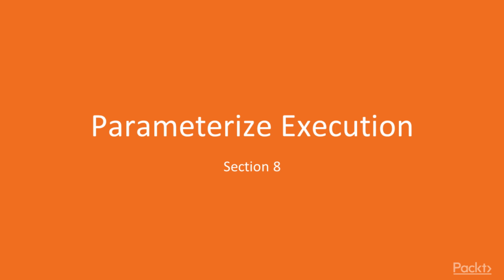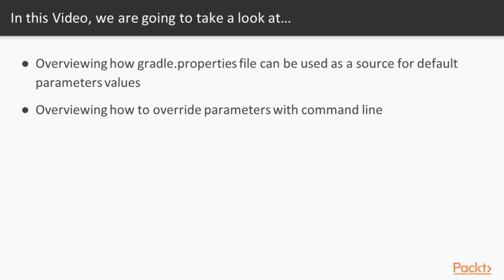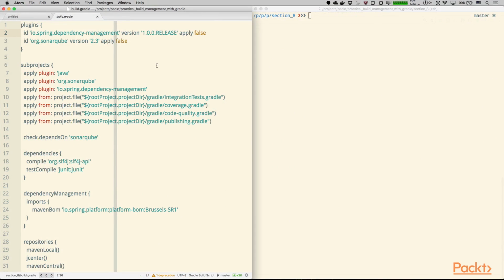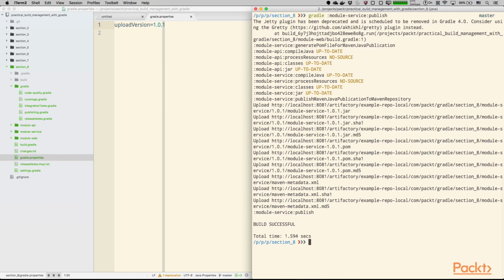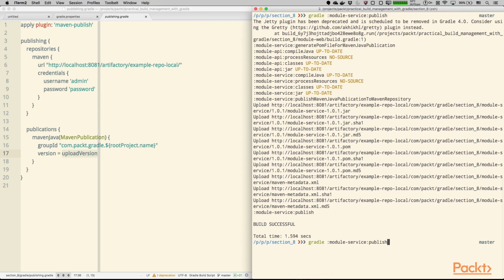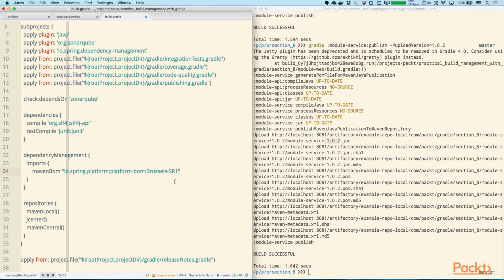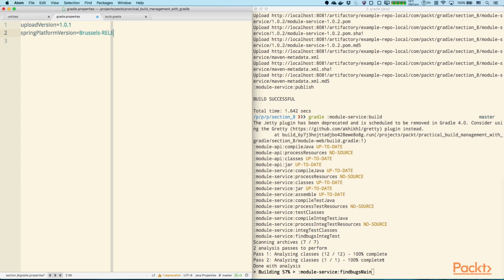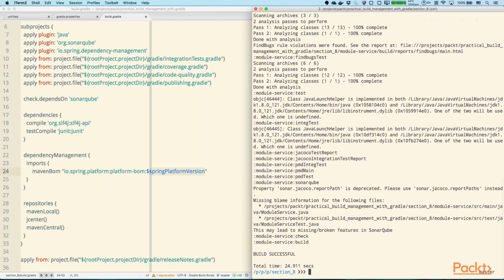Practical Build Mgmt with Gradle : Enable Parameterizatn Using gradle.propertiesFile | packtpub.com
Sometimes, there is a need to introduce parameterization of Gradle task execution, for example, to support publishing of artefacts for each build with its own version.
• Overview how the gradle.properties file can be used as a source for default parameters values
• Overview how properties from the gradle.properties file can be overridden with parameters passed through command line